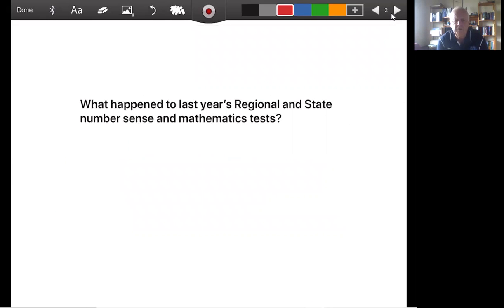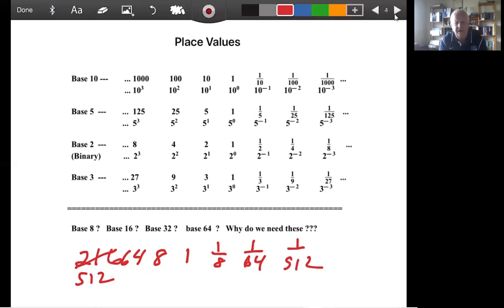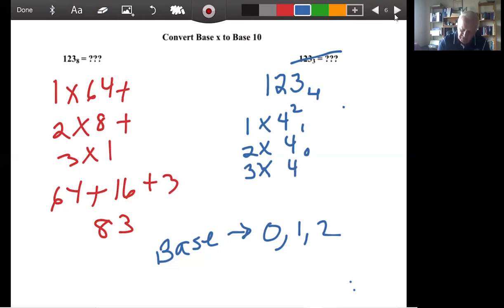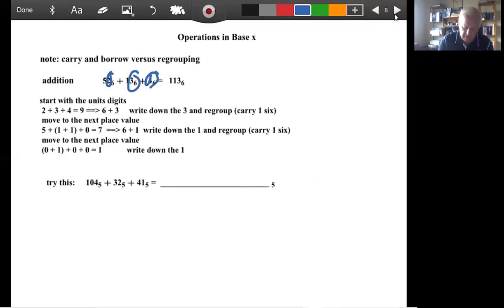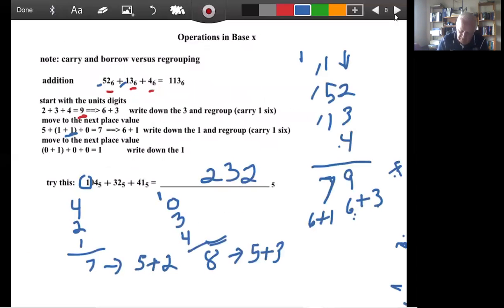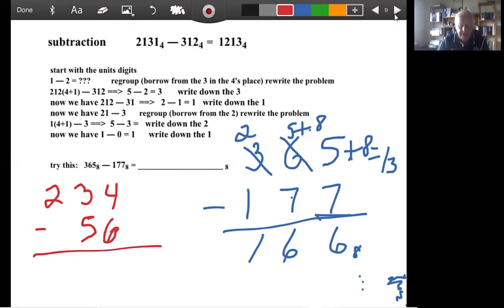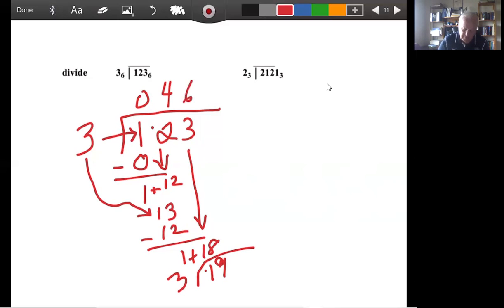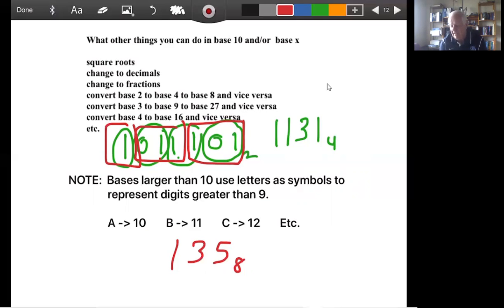Mathematics and Number Sense - Solving Problems with Bases - Larry White, state contest director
Base 10, base x, binary base, etc. Problems dealing with bases often appear on Mathematics and Number Sense tests. This session will help you learn efficient ways to solve them.